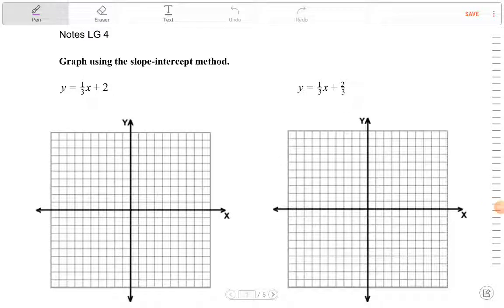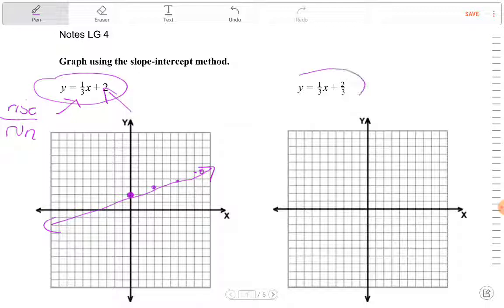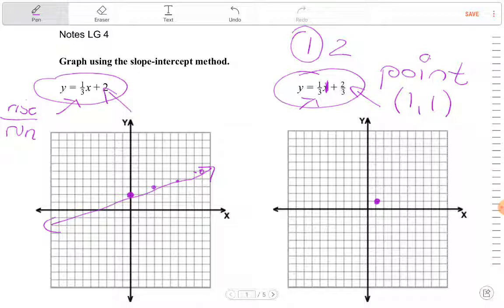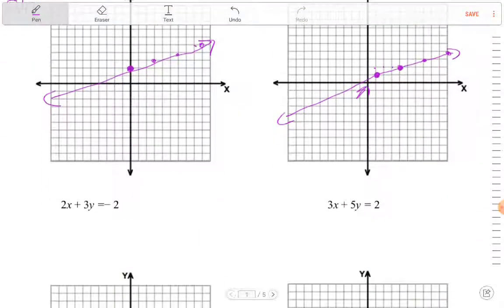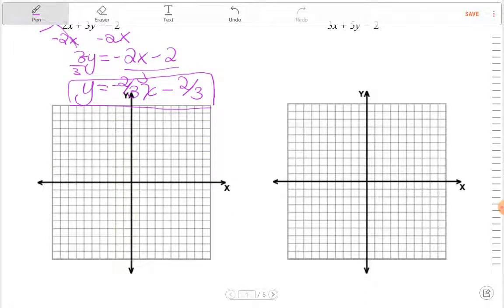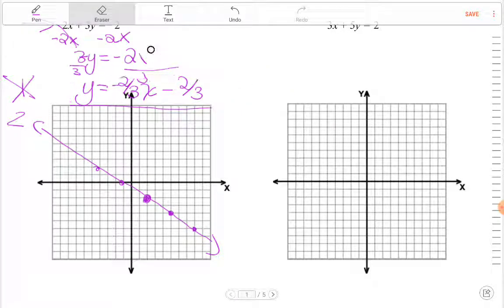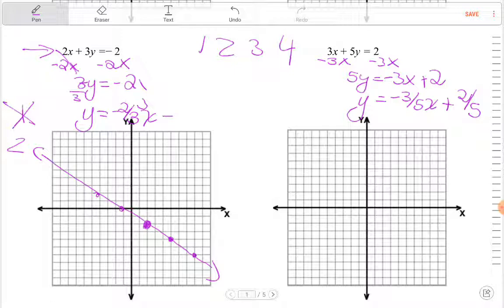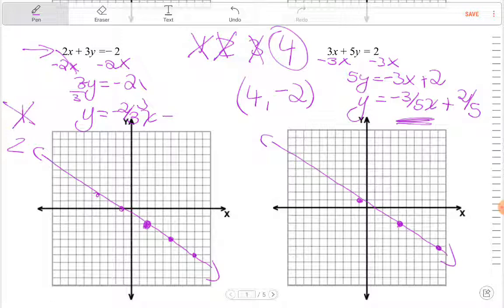Notes LG 4